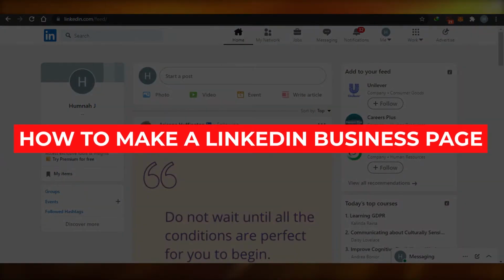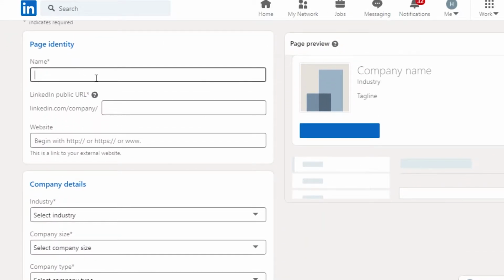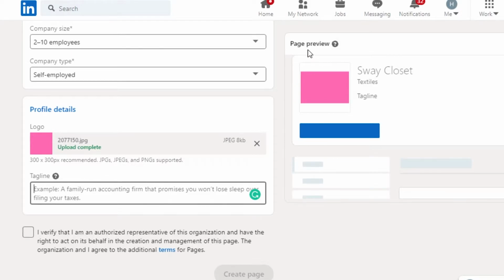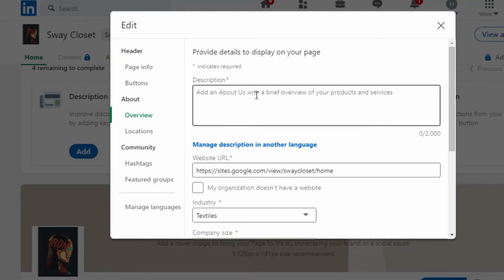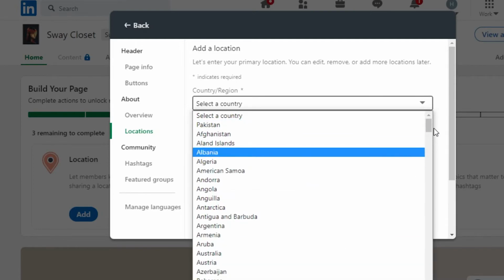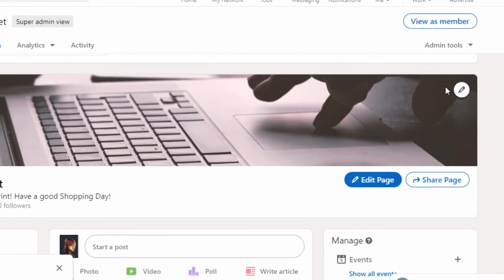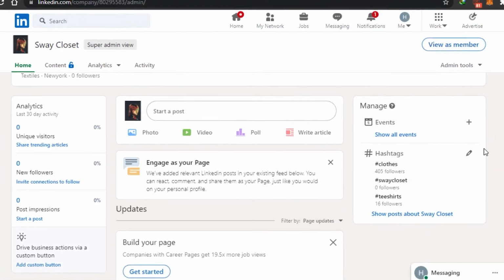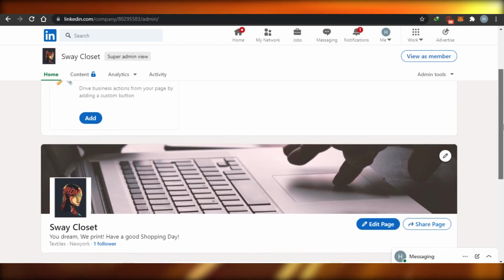How to Make A LinkedIn Business Page (Step by Step)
In this video I show you How you can Make A LinkedIn Business Page with your Simple Account easily in 2025 and customize it the way you want to make it professional.